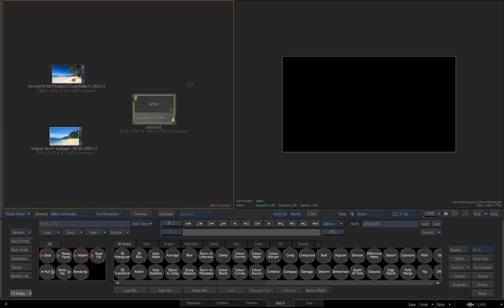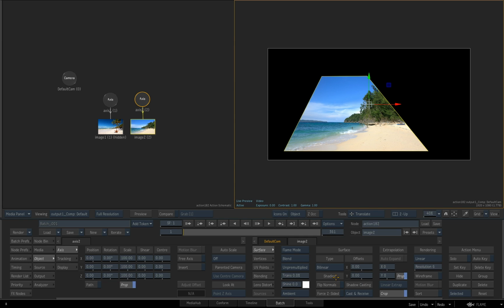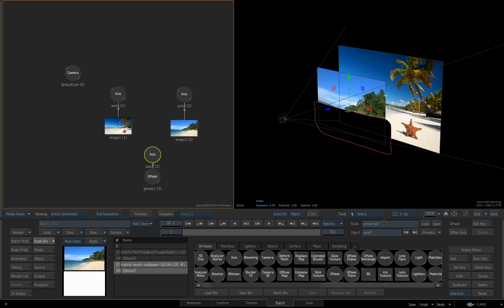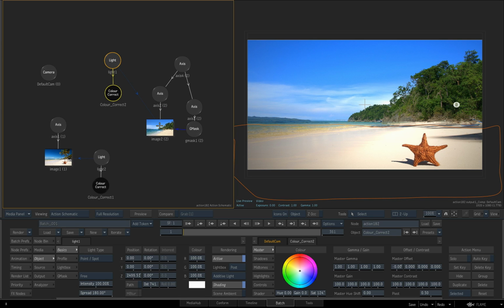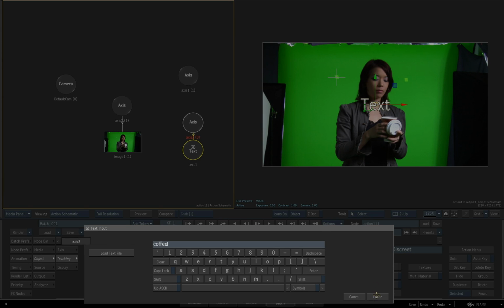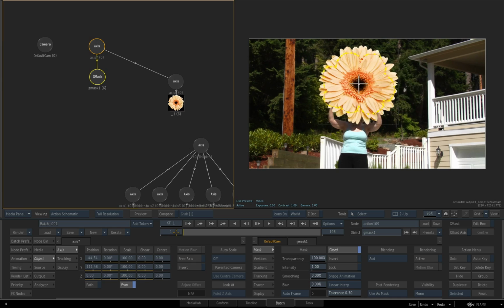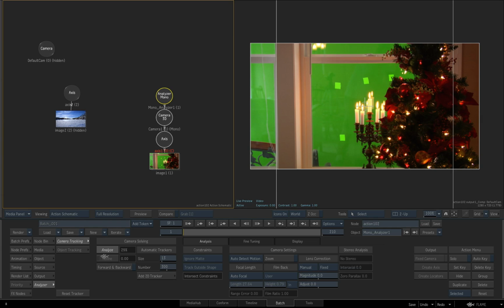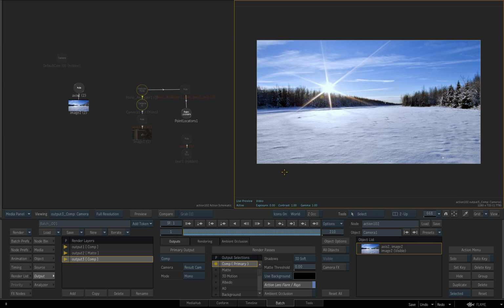Autodesk Flame 101: Part 4 - Action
Learn about Action in Autodesk Flame.